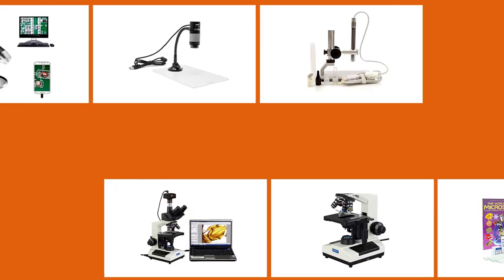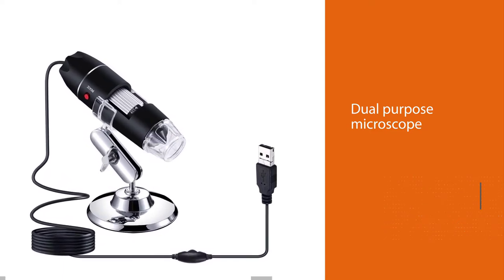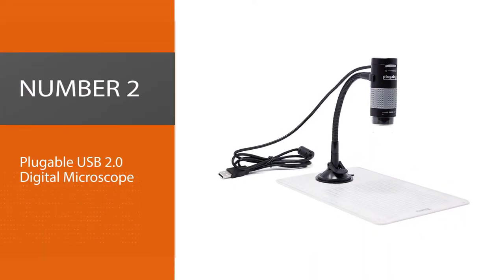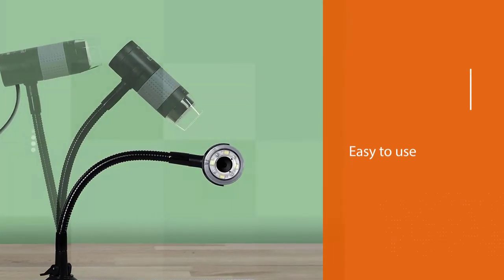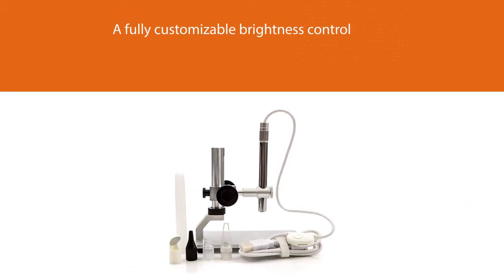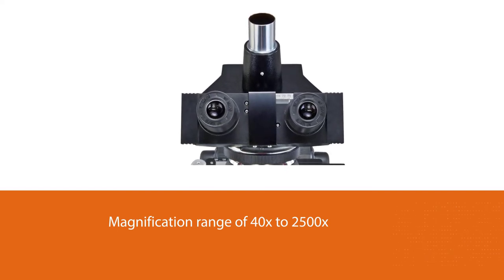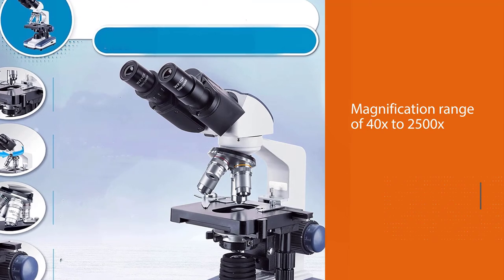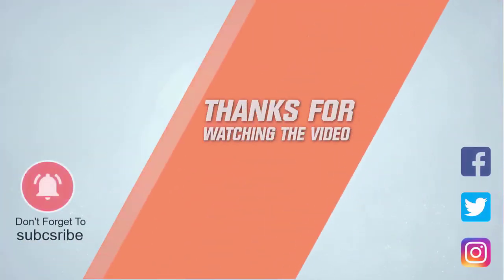Top 5 Best Digital Microscopes Review in 2023 | Compatible With Windows, Mac, Linux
Here is the list of five best digital microscopes:
1. Jiusion 40 to 1000x Magnification Endoscope
2. Plugable USB 2.0 Digital Microscope
3. Opti-Tekscope Digital USB Microscope Camera
4. OMAX 40X-2500X Full Size Lab Digital Trinocular Compound LED Microscope
5. AmScope 40X-2500X LED Lab Binocular Compound Microscope

🕕Timestamps🕕
0:07 - Introduction
0:27 - Jiusion 40 to 1000x Magnification Endoscope
1:10 - Plugable USB 2.0 Digital Microscope
1:52 - Opti-Tekscope Digital USB Microscope Camera
2:34 - OMAX 40X-2500X Full Size Lab Digital Trinocular Compound LED Microscope
3:16 - AmScope 40X-2500X LED Lab Binocular Compound Microscope

🤨 What is a digital microscope?
A digital microscope is a variation of a traditional optical microscope that uses optics and a digital camera to output an image to a monitor, sometimes by means of software running on a computer.